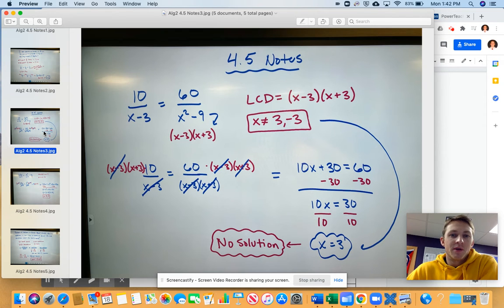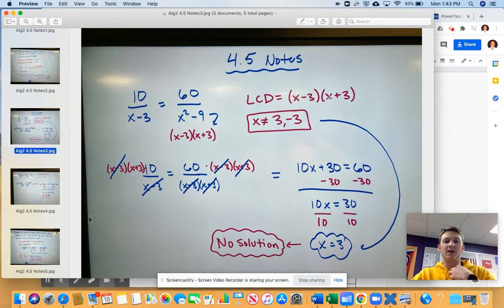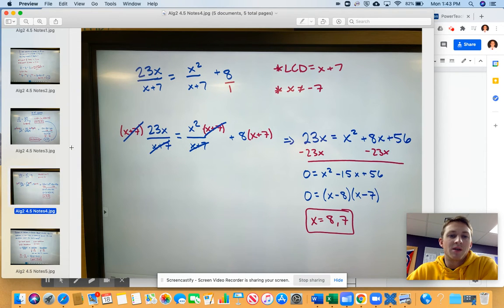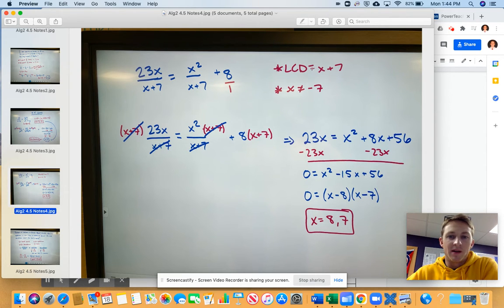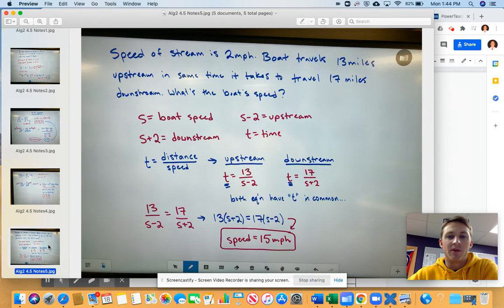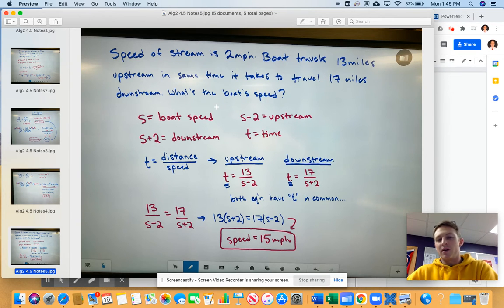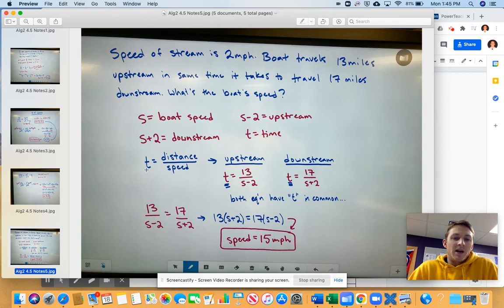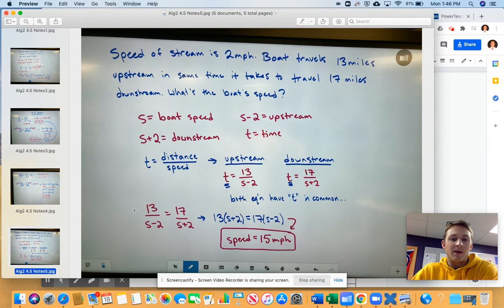Alg2 4.5B Notes Video